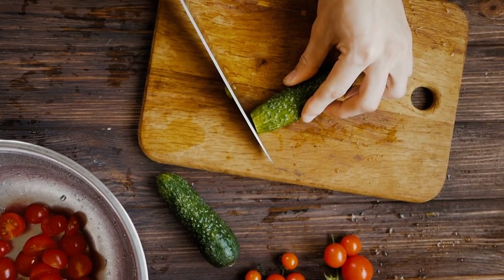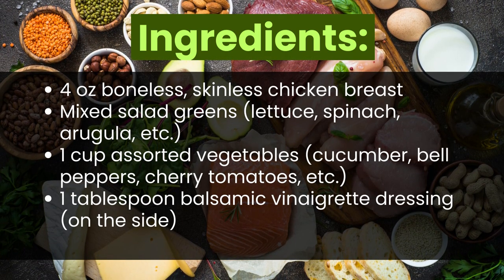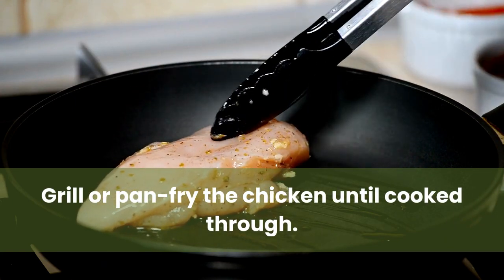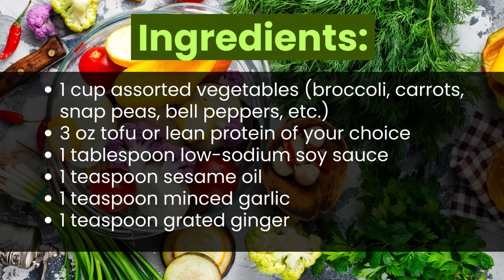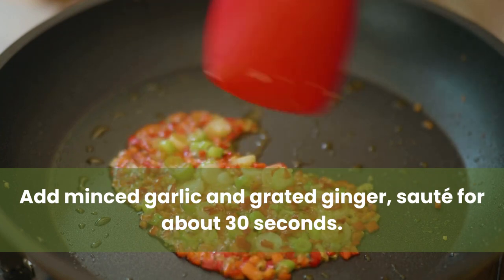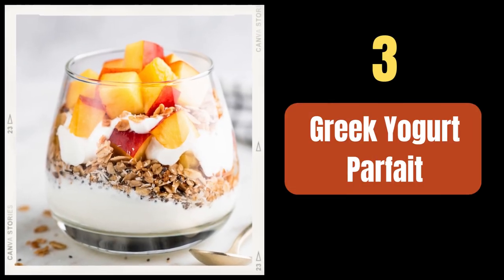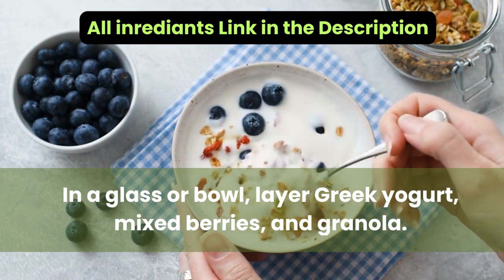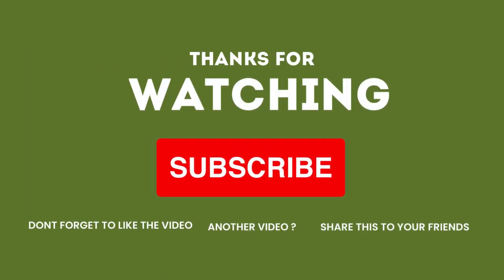3 Healthy Low Calorie Recipes | Succulent Grilled Chicken Salad with Balsamic Vinaigrette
3 Healthy Low Calorie Recipes | Succulent Grilled Chicken Salad with Balsamic Vinaigrette

In todays video, we're going to show you how to prepare 3 Healthy Recipe.

1. Grilled Chicken Salad:
Ingredients:
4 oz boneless, skinless chicken breast
Mixed salad greens (lettuce, spinach, arugula, etc.)
1 cup assorted vegetables (cucumber, bell peppers, cherry tomatoes, etc.)
1 tablespoon balsamic vinaigrette dressing (on the side)

Instructions:
1.Season the chicken breast with salt, pepper, and a dash of your preferred herbs.
2.Grill or pan-fry the chicken until cooked through.
3.Assemble the salad by arranging mixed greens and vegetables on a plate.
4.Slice the grilled chicken and place it on top of the salad.
5.Serve with a side of balsamic vinaigrette for dressing.

2. Vegetable Stir-Fry:
Ingredients:
1 cup assorted vegetables (broccoli, carrots, snap peas, bell peppers, etc.)
3 oz tofu or lean protein of your choice
1 tablespoon low-sodium soy sauce
1 teaspoon sesame oil
1 teaspoon minced garlic
1 teaspoon grated ginger

Instructions:
1.Heat sesame oil in a non-stick pan over medium heat.
2.Add minced garlic and grated ginger, sauté for about 30 seconds.
3.Add assorted vegetables and stir-fry for 3-4 minutes until they start to soften.
4.Push vegetables to the side and add tofu (or protein) to the pan. Cook until heated through.
5.Mix in soy sauce and toss everything together & Serve hot.

3. Greek Yogurt Parfait:
Ingredients:
1 cup plain Greek yogurt (low-fat)
1/2 cup mixed berries (strawberries, blueberries, raspberries)
2 tablespoons granola (low-sugar)
1 teaspoon honey (optional)

Instructions:
1.In a glass or bowl, layer Greek yogurt, mixed berries, and granola.
2.Drizzle with honey if desired.
3.Repeat the layers if making multiple servings.
4.Enjoy as a satisfying breakfast or snack.

intended to diagnose, treat, cure or prevent any disease. If you are pregnant, nursing, taking medication, or have a
medical condition, consult your physician before using our products.
advice, diagnosis or treatment. Always seek the advice of your doctor or other qualified health care professional about
a medical condition, a suspected medical condition, and before starting a diet, exercise, or supplementation program or
take or stop a medication.